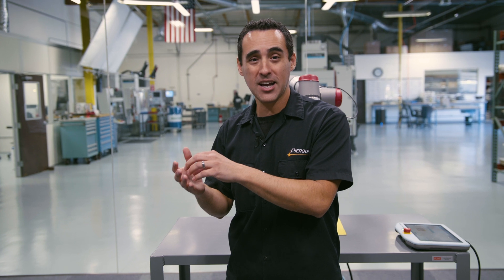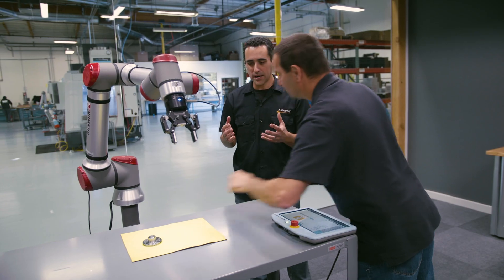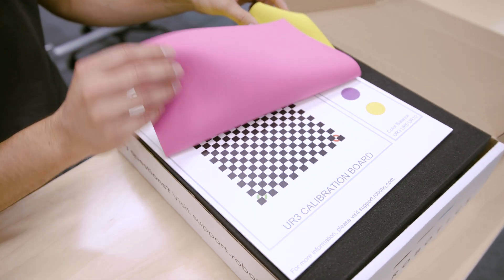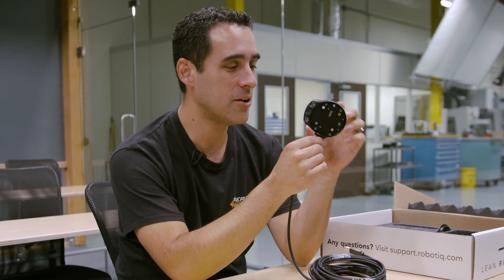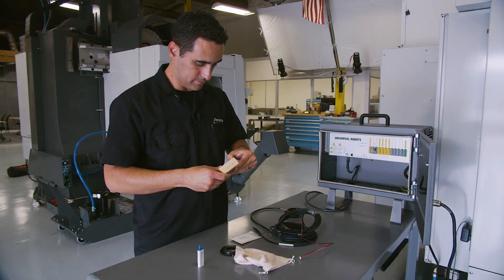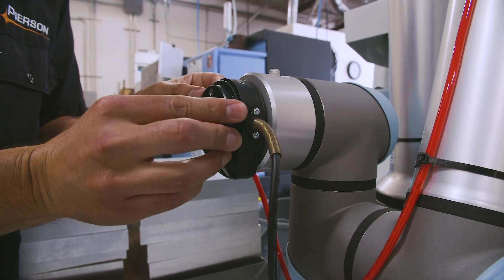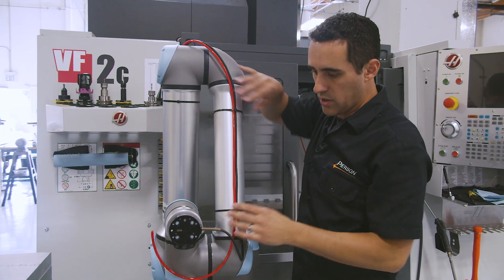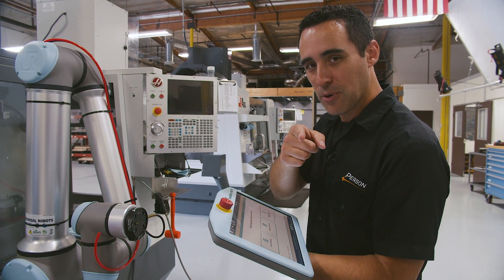Robotic Vision | The Robot Episode 4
In this episode, the robot gets an upgrade in the form of a wrist mounted camera from Robotiq!

MHUB Story Of Lean:
Jay shares his own story of lean